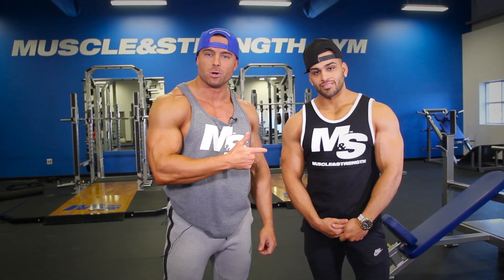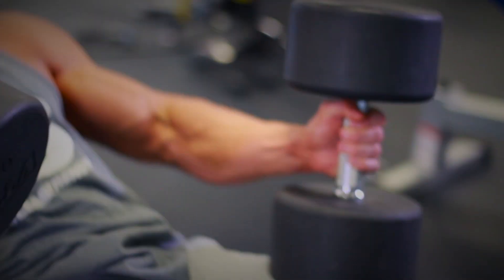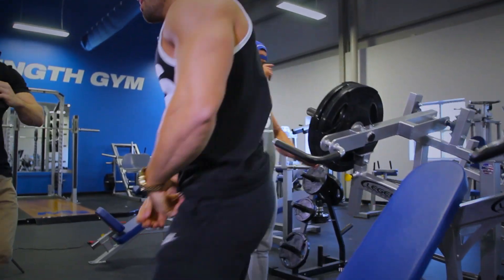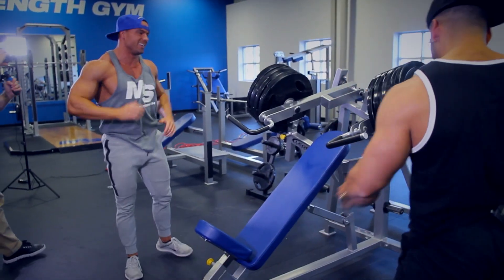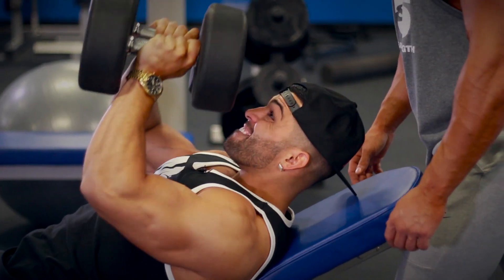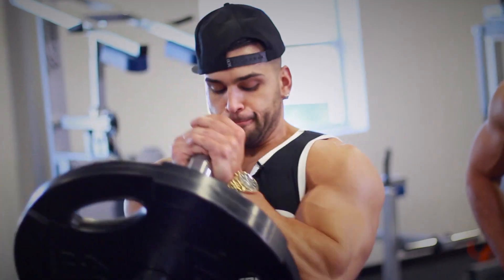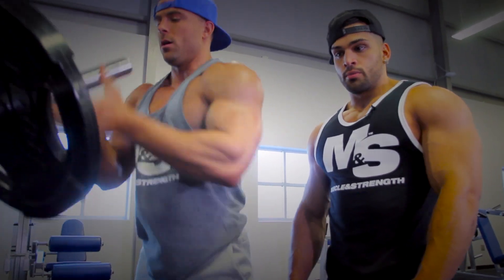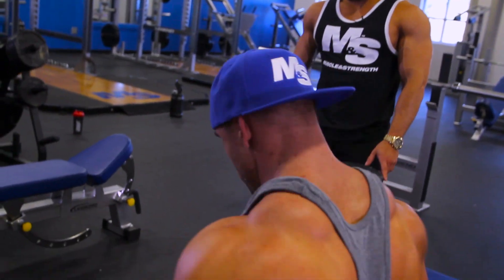High Volume Chest Workout with IFBB Pros Gerardo Gabriel & Brett Kahn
Earlier this year IFBB Physique Pros Brett Kahn and Gerardo Gabriel traveled to the Muscle & Strength HQ to destroy chest with this insanely high volume routine.